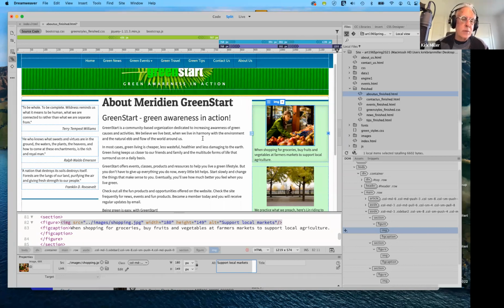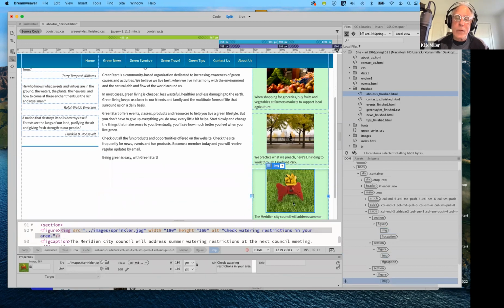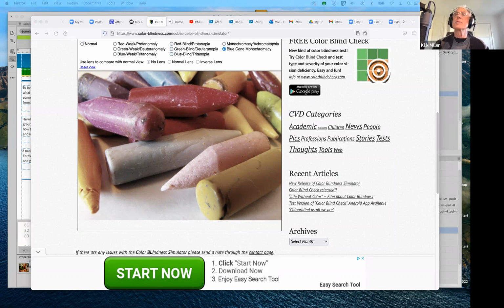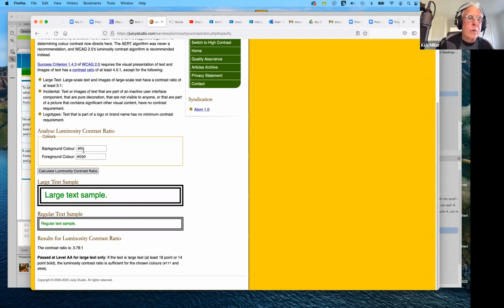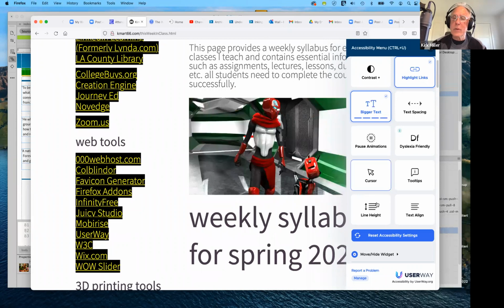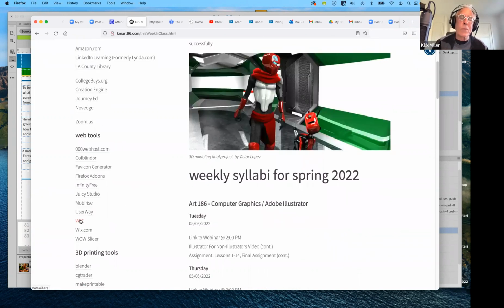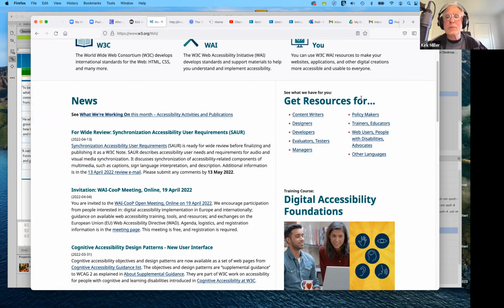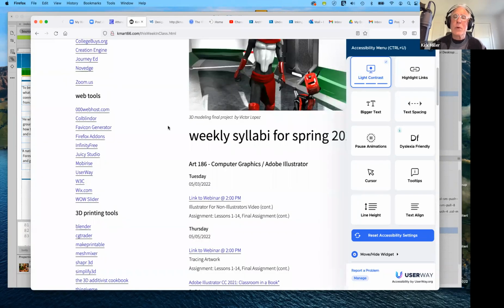Lecture 26 - Making Your Website ADA Compliant - Art 196 - Spring 2022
In this short lecture, I provide some of the resources you'll need to make your website ADA compliant.